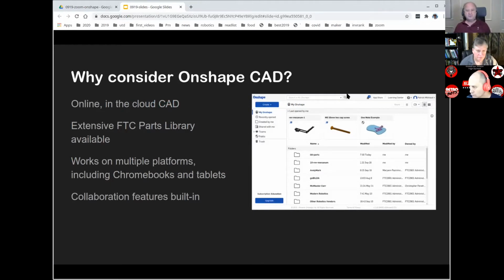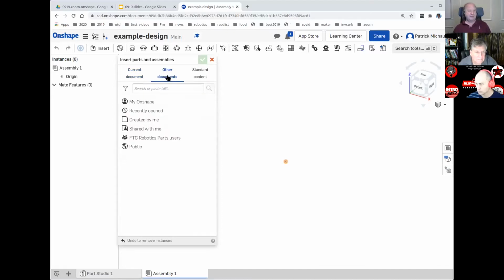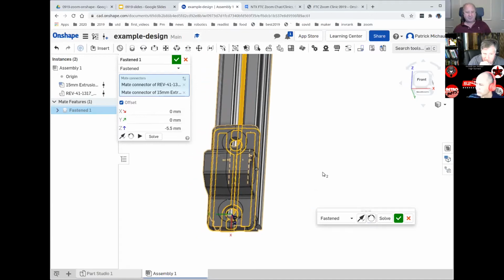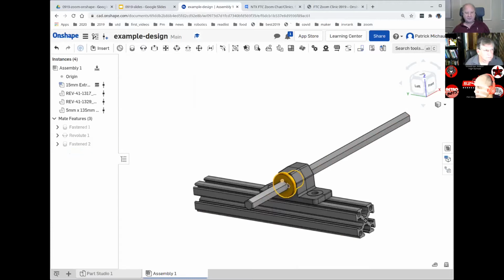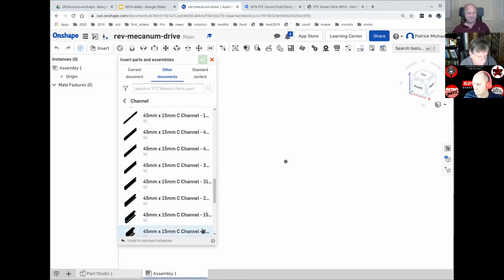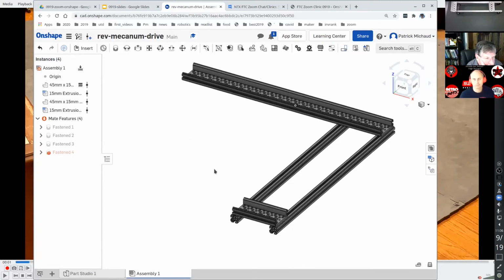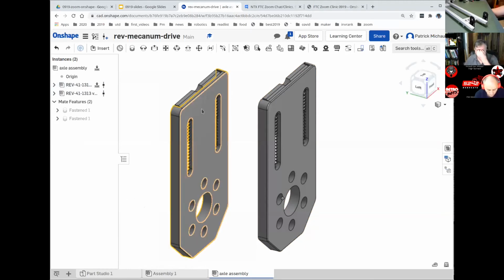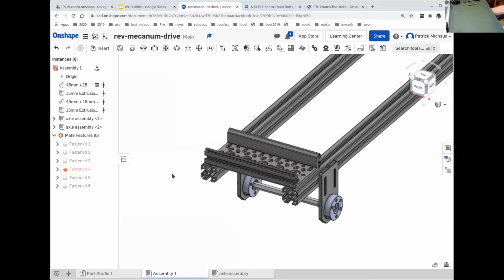NTX FTC Clinic 2020.09.19 - Onshape CAD Demonstration (Part 1)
This FTC Clinic provides a demonstration of designing an FTC robot using Onshape CAD.  It follows the same model used in earlier August NTX FTC Clinics but in a different CAD environment.